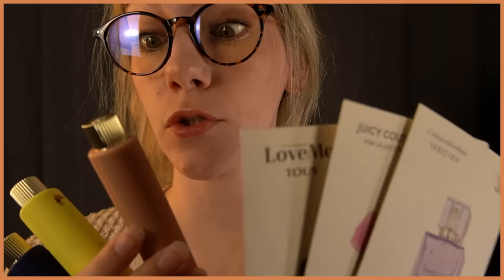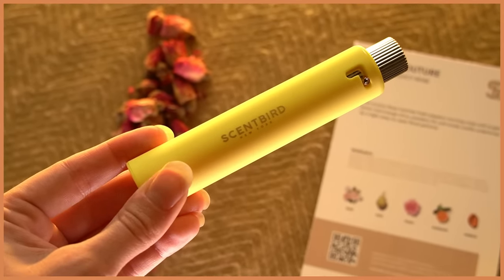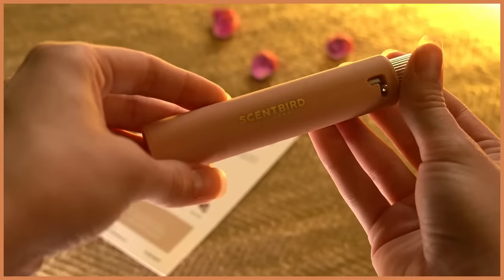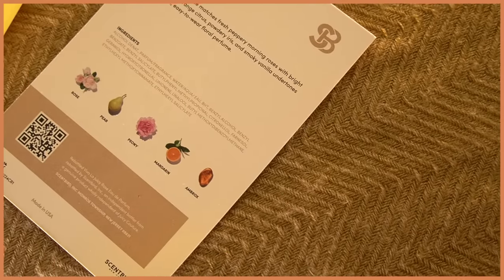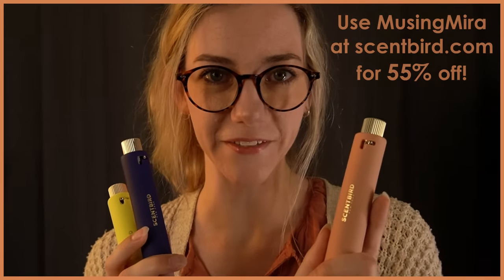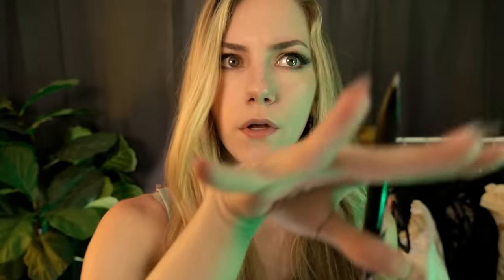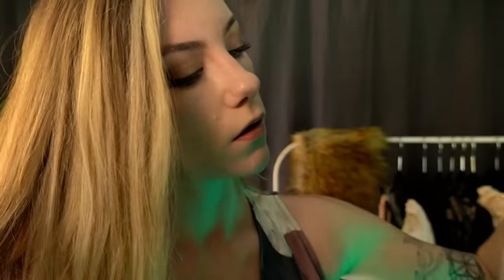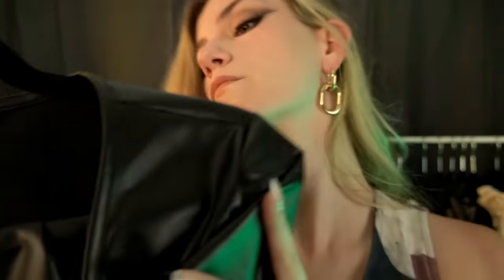ASMR ✨📸✨ Making You Famous | Personal Attention, Measuring You, Hair / Wig Sounds, Fabric Sounds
I think you have what it takes. Now let's curate your celebrity look together shall we? ✨📸✨

Thanks for reading all the way down here- I hope you have an extra sweet night's rest. 💛